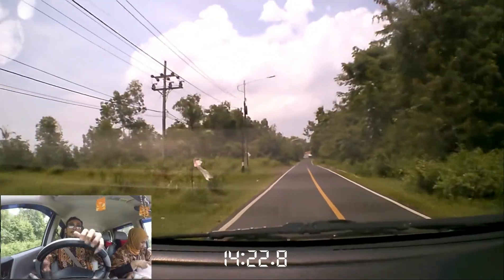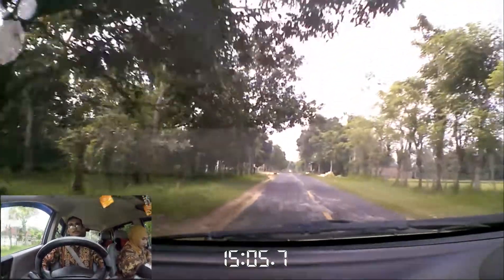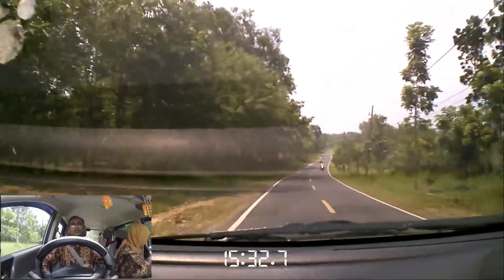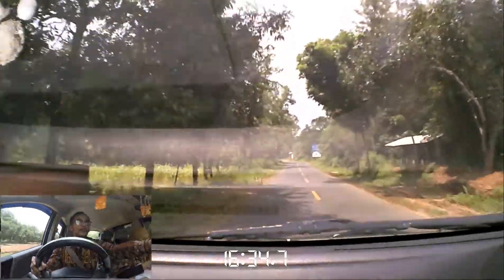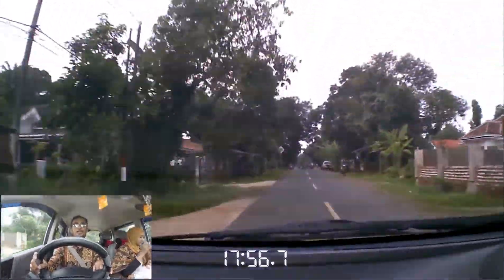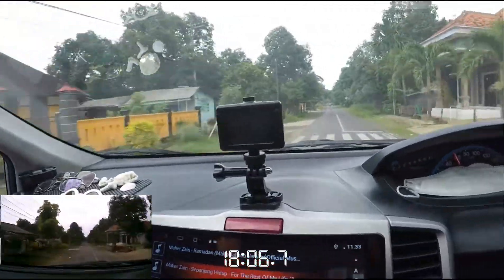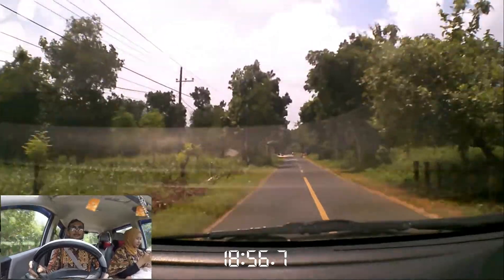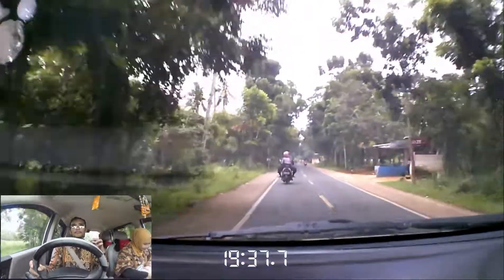SBOX 4K ULTRA HD Jadi Dashcam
Tes Action Camera jadi dashcam tanpa charger kira-kira kuat berapa menit?
Video ini juga menjelaskan bagaimana caranya agar bisa rekam secara continue karena action cam sbox 4k ultra HD ini hanya bisa merekam 5 menit setelah itu auto stop merekam.
Jadi tonton dengan teliti ya gaes! haha

Selamat Menonton!